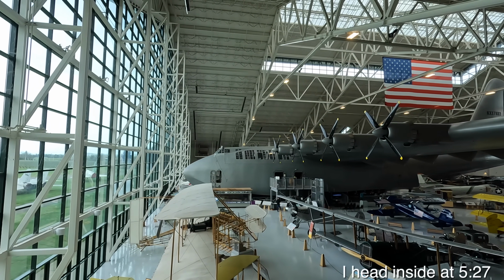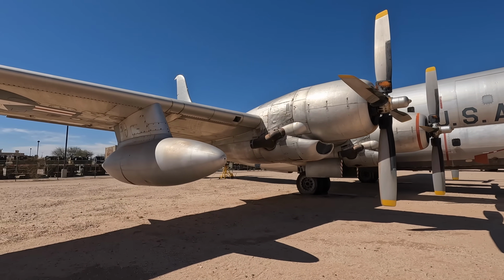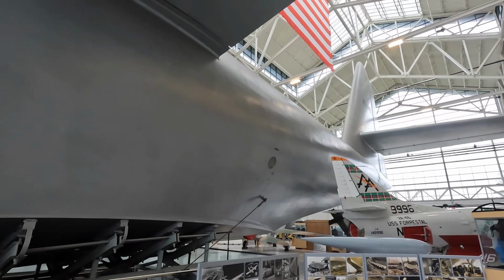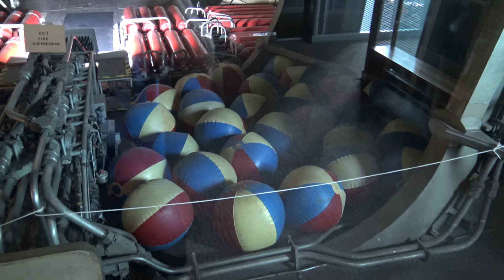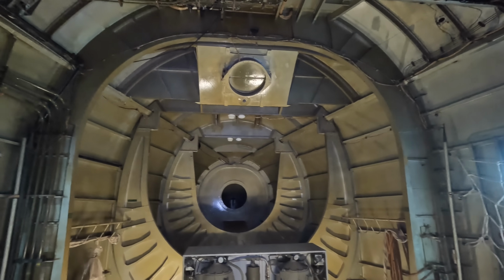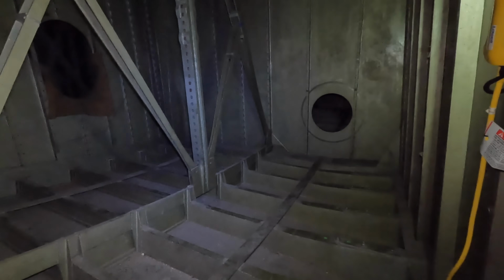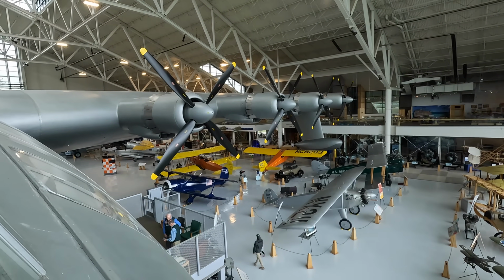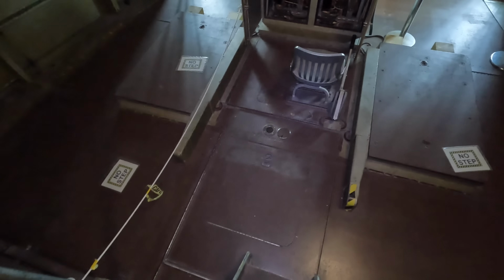Detailed tour through the Spruce Goose! - the Hughes H-4 Hercules.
Join me in this guided tour inside and out of the Hughes H4 Hercules on display at the Evergreen Air and Space Museum!  There was only one ever made and this is it. The detail includes going inside and sitting in Howard Hughes’ pilots seat!

0:00 intro
0:41 start at the tail
2:10 x8 Pratt & Whitney R-4360 Wasp Major engines
5:25 entering the lower deck
8:37 upper deck and cockpit
11:22 pilot's seat